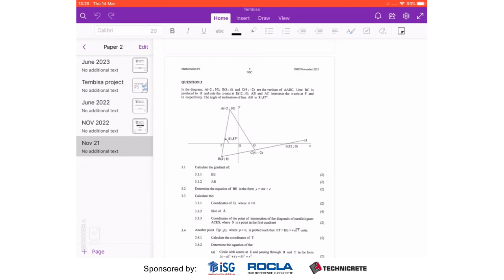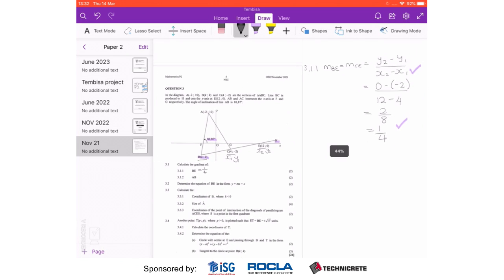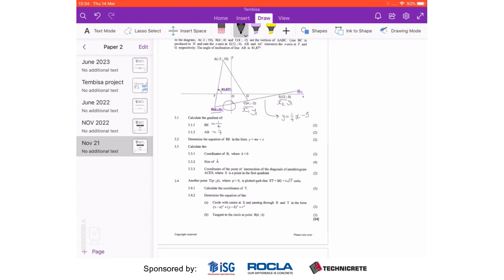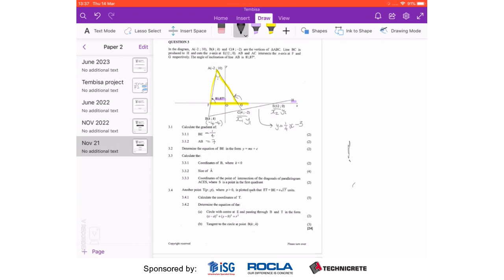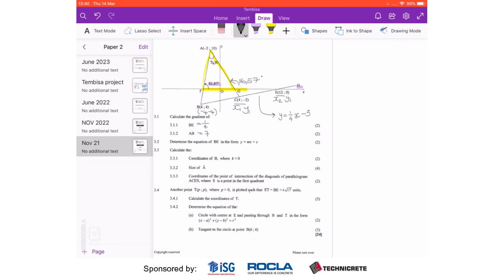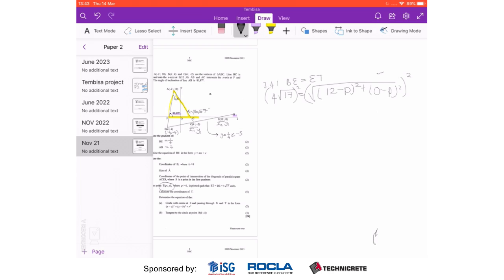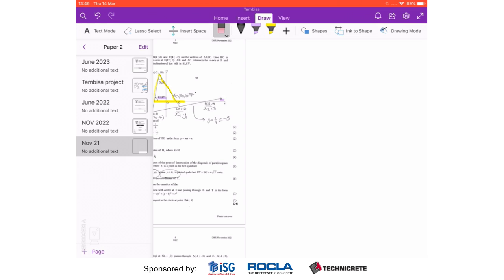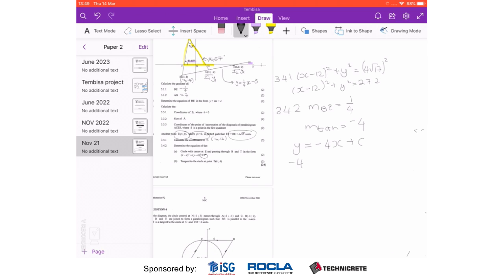MATHEMATICS PAPER 2 QUESTION 3 DBE NOVEMBER 2021